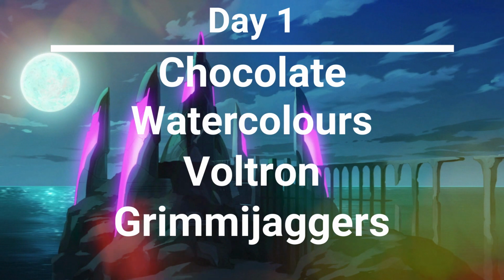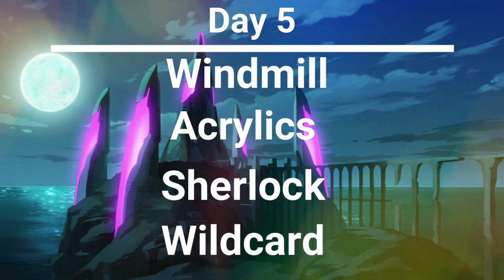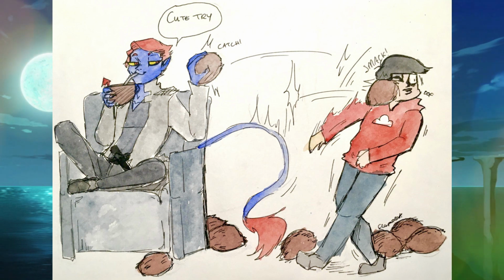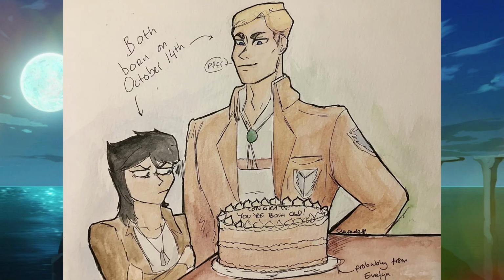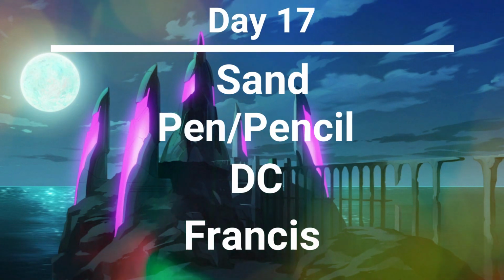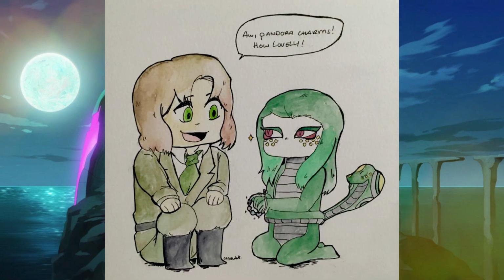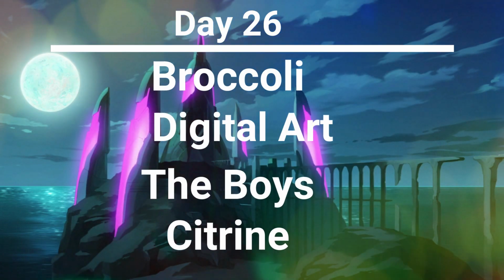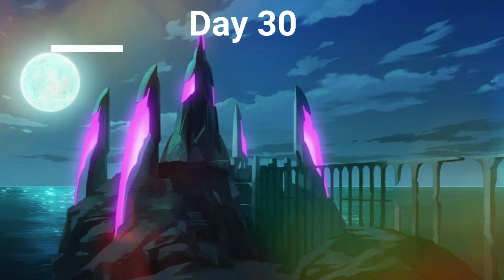April 2020 Art Challenge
More of a laid back video.